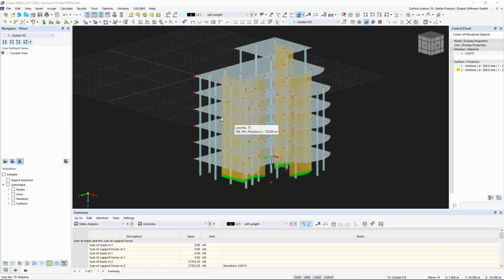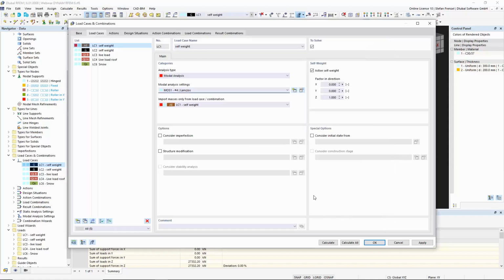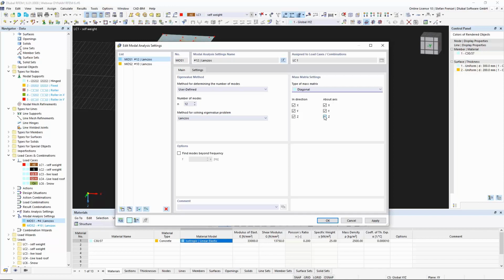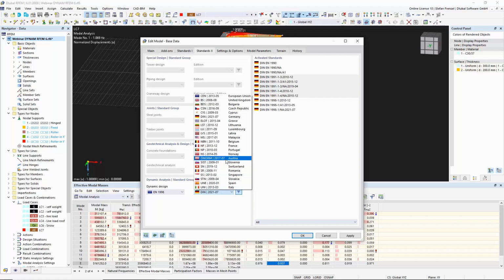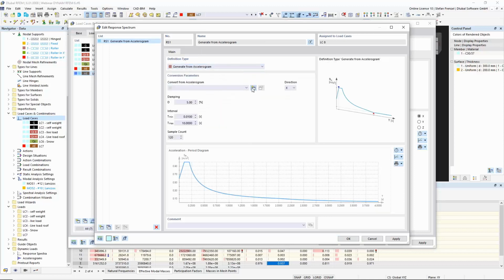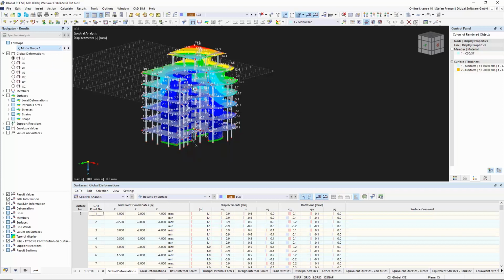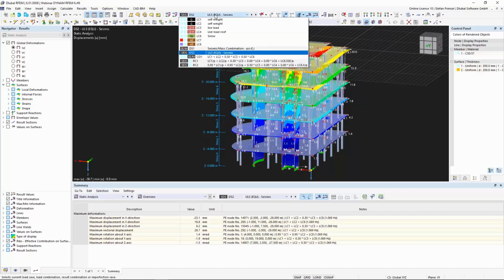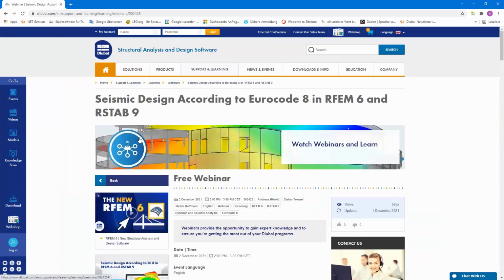[EN] Seismické navrhování podle Eurokódu 8 v RFEM 6 a RSTAB 9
V tomto webináři ukazujeme, jak lze v programech pro statické výpočty RFEM 6 a RSTAB 9 provést seizmické posouzení analýzou spektra odezvy.

Podrobný program:
00:00 Úvod
02:15 Modální analýza na praktickém příkladu
20:20 Seizmické posouzení analýzou spektra odezvy
36:10 Použití výsledků pro posouzení konstrukčních prvků
40:30 Použití addonu Model budovy pro znázornění mezipatrových posunů, sil ve stěnových nosnících atd.
44:00 Dokumentace v tiskovém protokolu